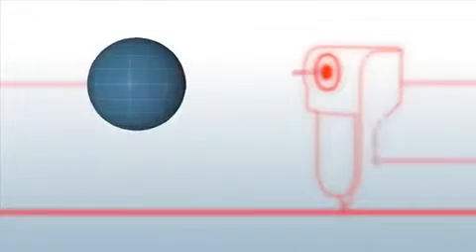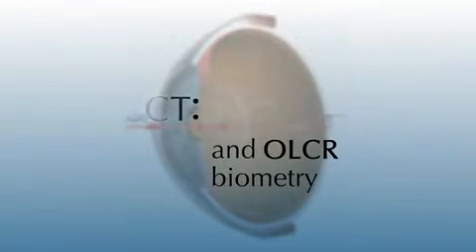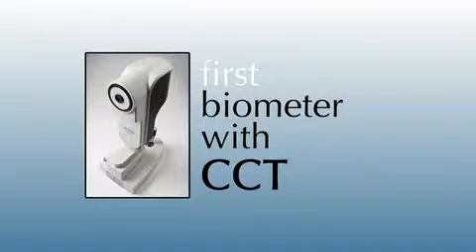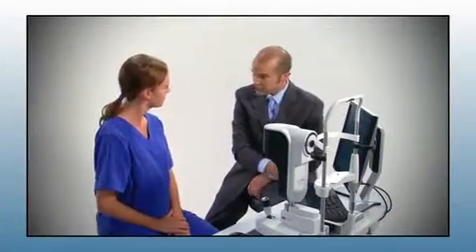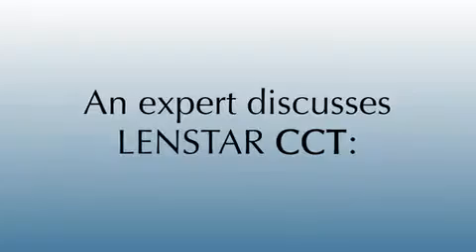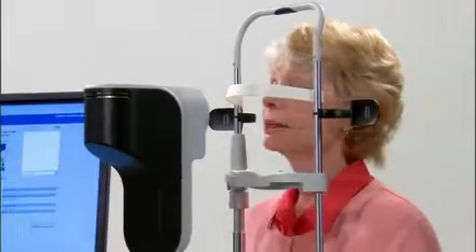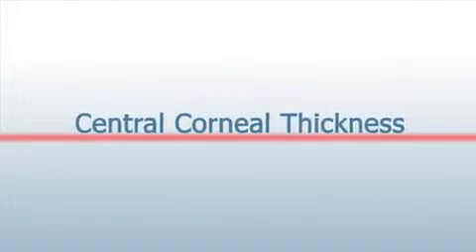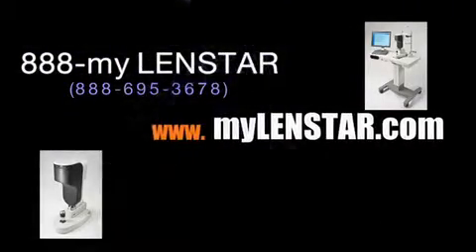LENSTAR - Central Corneal Thickness CCT